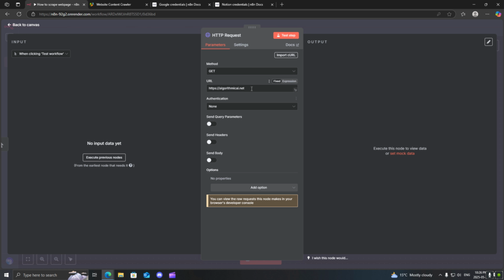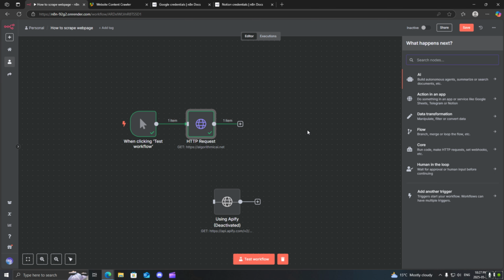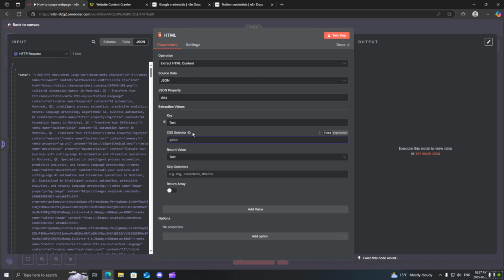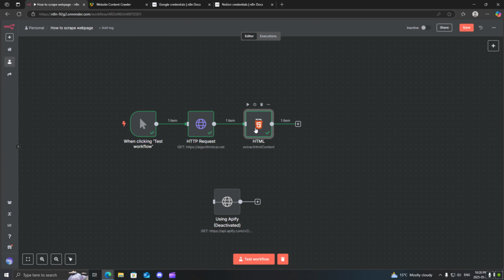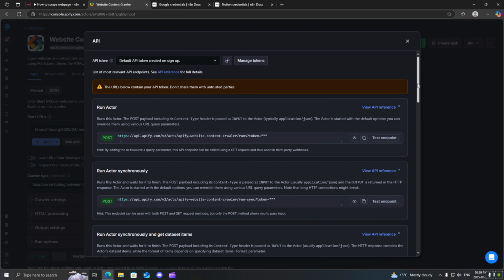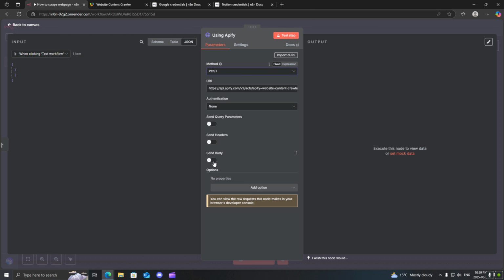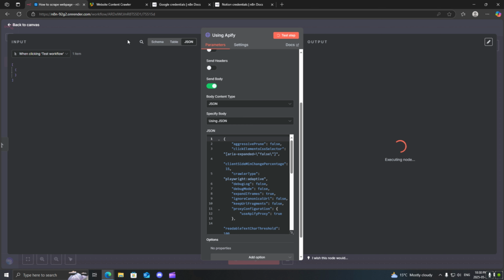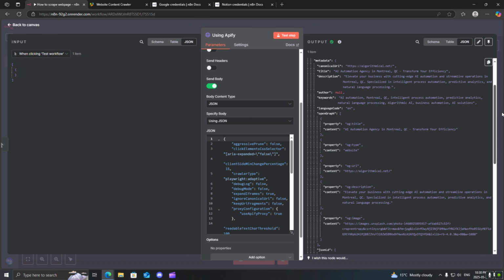How to Scrape Website Data using n8n - Simple Method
How to scrape any website with n8n.